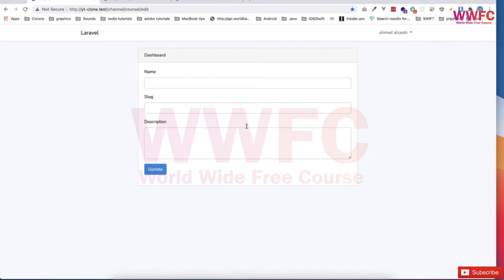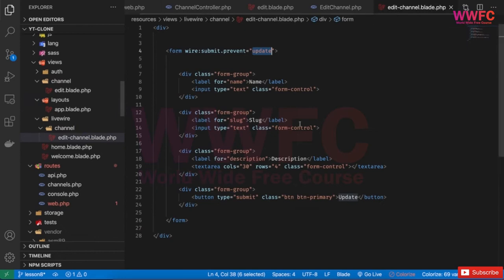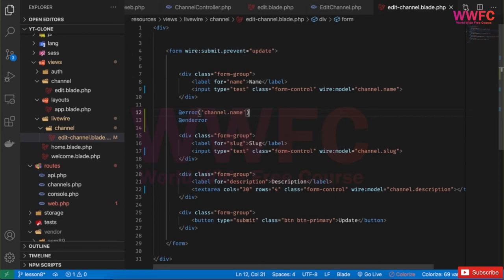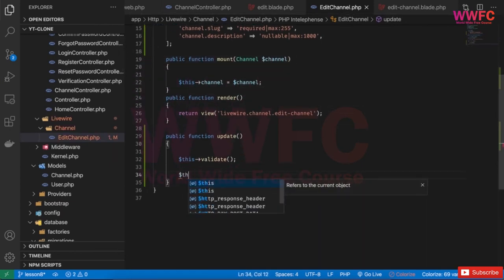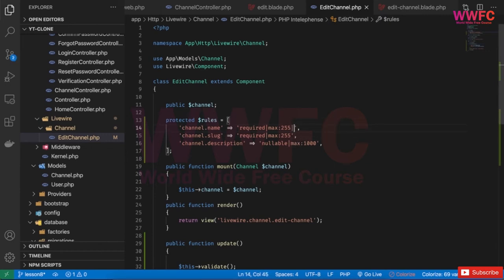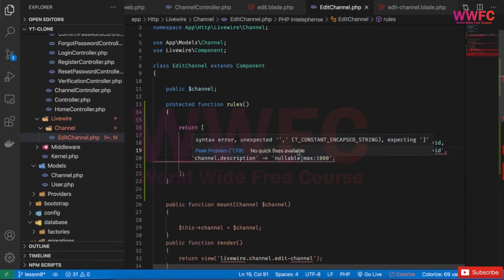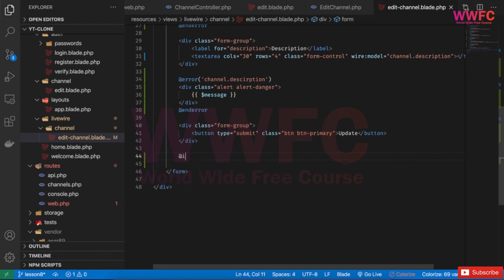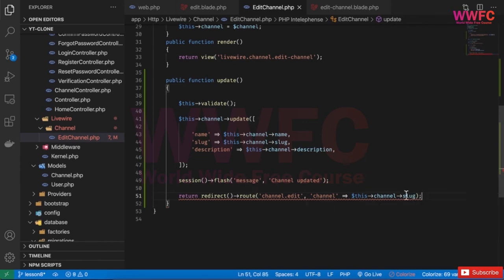Configure Validation Via Livewire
Why Video.js?

livewire the published livewire assets are out of date
livewire array validation
livewire validation custom message
livewire validation custom rule
livewire validation confirmed
livewire validate checkbox
livewire conditional validation
livewire certificate verification
laravel livewire custom validation
laravel livewire custom validation rule
livewire custom validation messages
livewire checkbox validation
livewire date validation
livewire validation errors
livewire validation form

Configure validation via livewire wwfc
Configure validation via livewire world wide free course

livewire wwfc
laravel wwfc
laravel livewire tutorial wwfc
livewire laravel wwfc
livewire tutorial wwfc
 harley livewire wwfc
harley-davidson livewire wwfc
harley livewire review wwfc
livewire validation wwfc
livewire validation custom message wwfc
livewire validation fails wwfc
livewire validation error wwfc
configure livewire wwfc
laravel livewire project wwfc
YT clone project wwfc
YT clone with Laravel and livewire wwfc
laravel livewire crud wwfc
wwfc,
world wide free course,
youtube clone project

livewire validation,
livewire validation fails,
livewire validation not working,
livewire validation error,
livewire validation form,
real time validation livewire,
laravel livewire validation,
livewire form submit,
livewire authorization,
livewire form validation,
livewire validation definition,
livewire validation data,
livewire validation drop down,
livewire validation documentary,
livewire validation demo